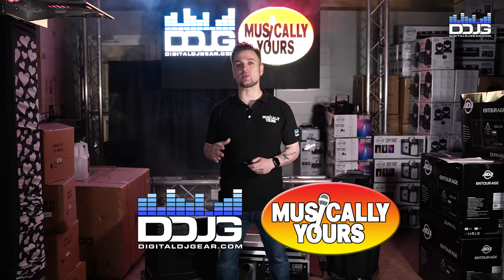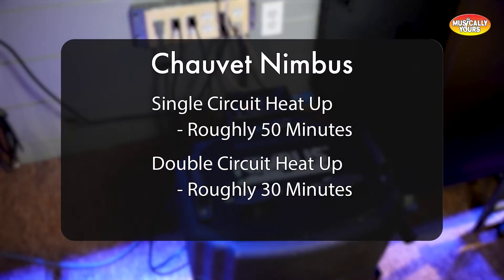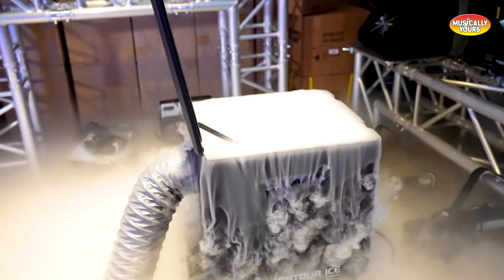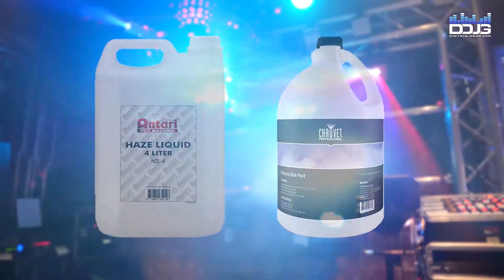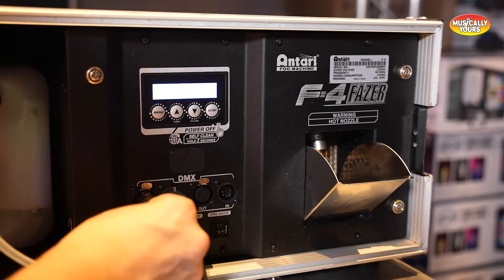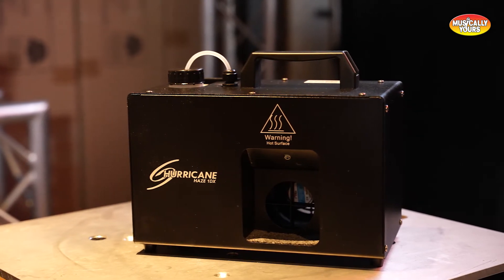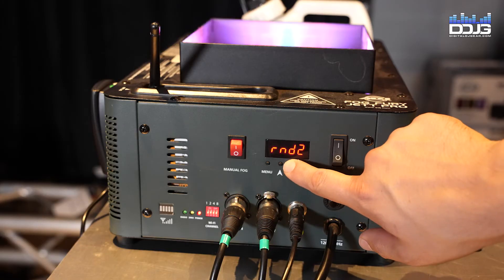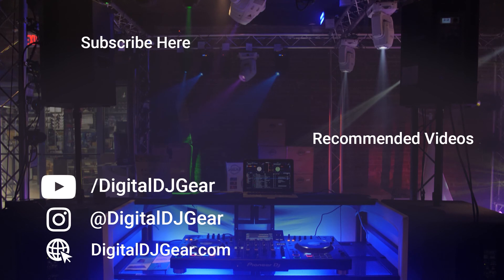Fog, Haze, and Dry Ice Machines - Everything You Need to Know for the Halloween Season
These machines are all great for Halloween but they also work for weddings, concerts, night clubs, or any event where you want to enhance your production value with for or haze.

There is no ‘one size fits all’ solution for these machines, so we will review several products and explain their pros and cons. This will help you make a decision that is best for your needs.

Chauvet DJ Hurricane Haze 1DX